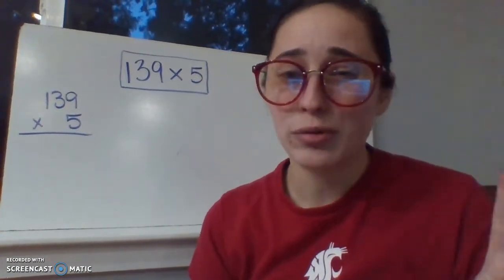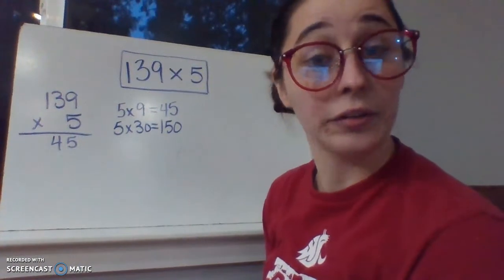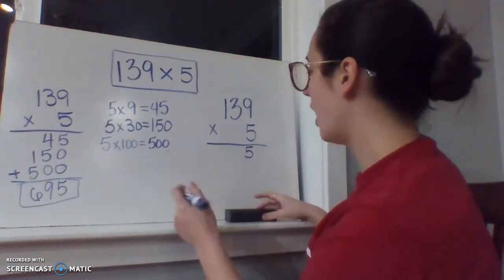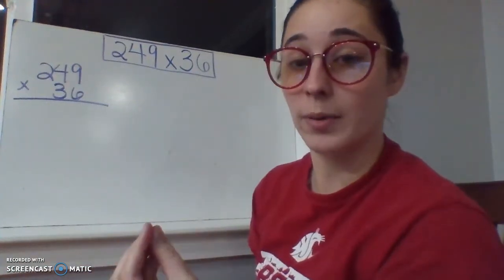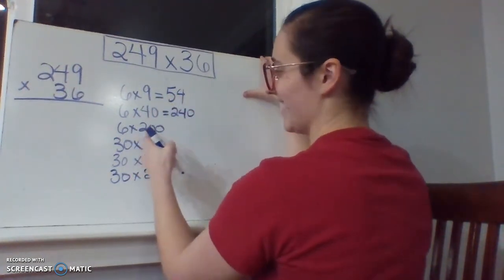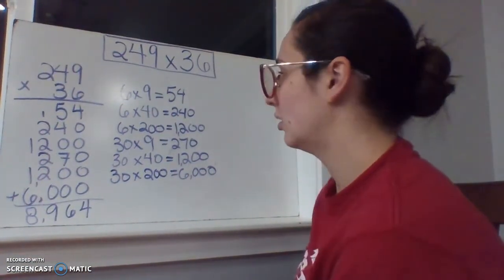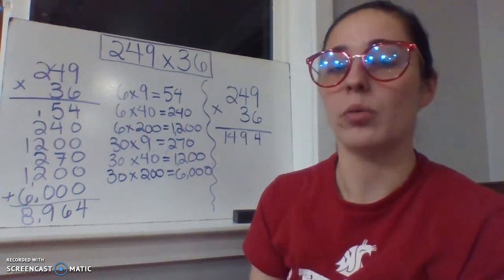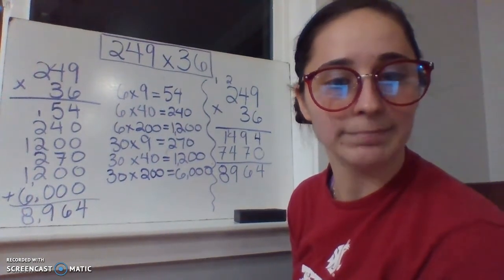Review - Standard Algorithm for Multi-Digit Multiplication